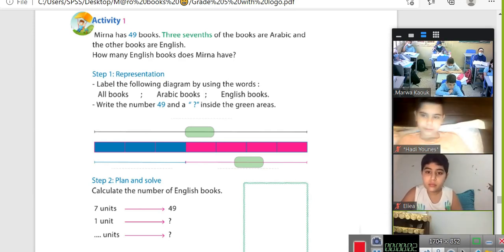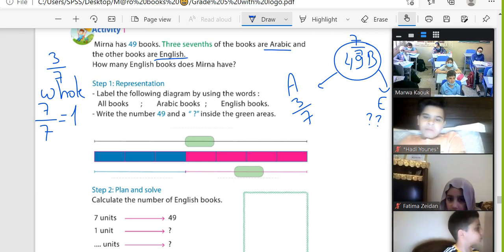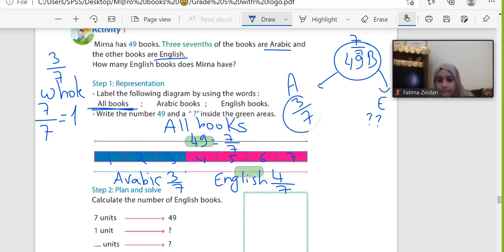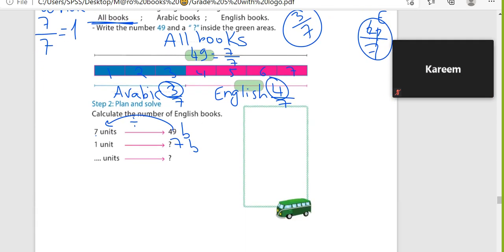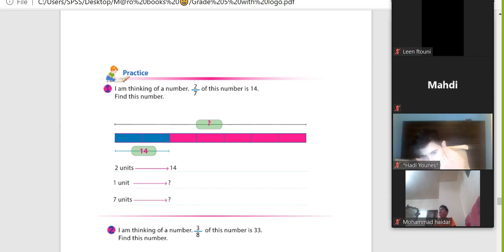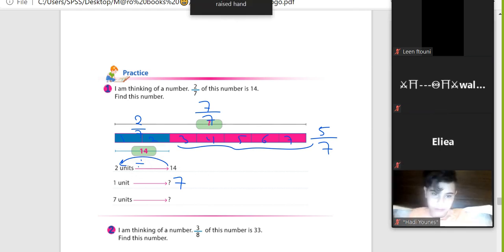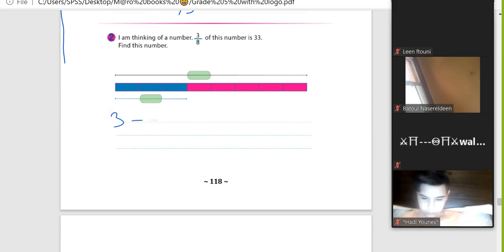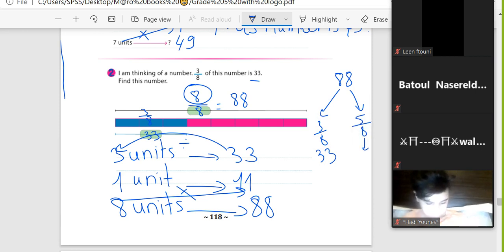Fractions p117 118